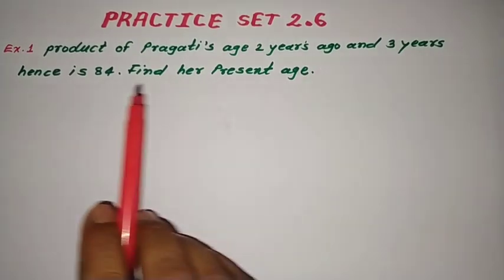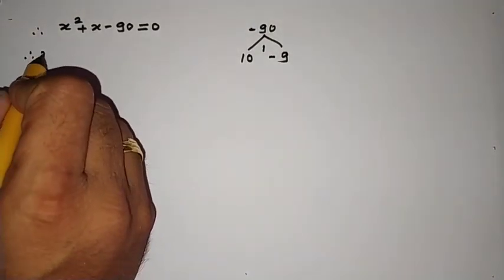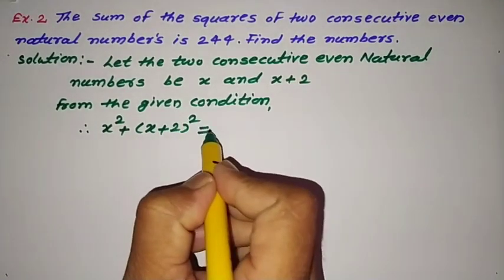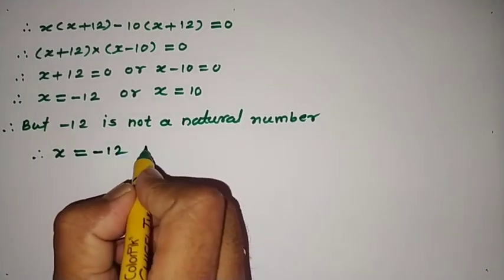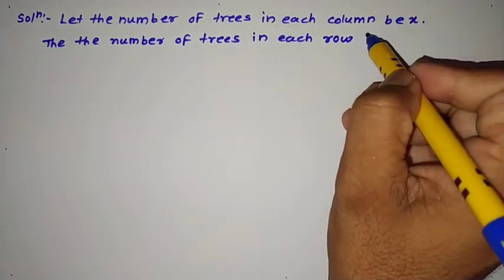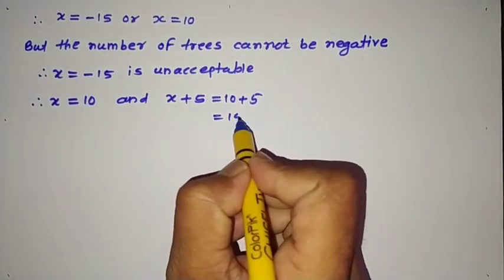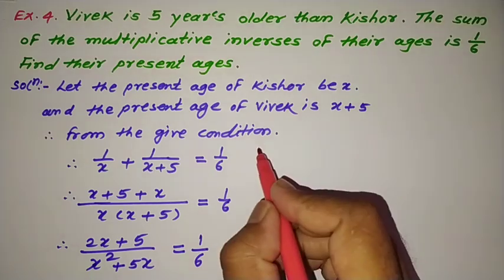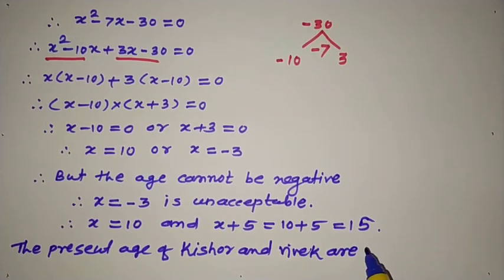Std 10 th Maths Unit 2 Quadratic equation l Practice Set 2.6 Ex no 1 to 4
For semi english and english medium